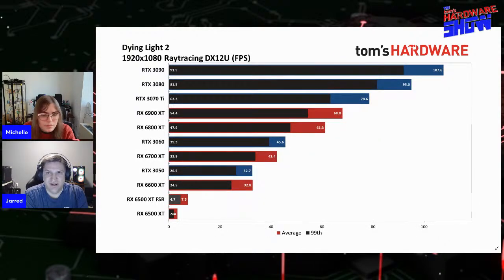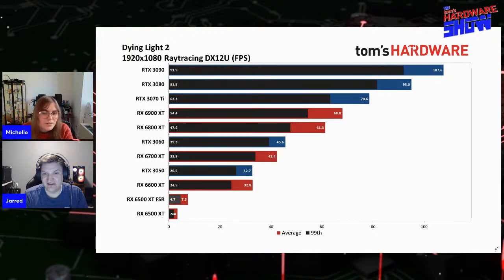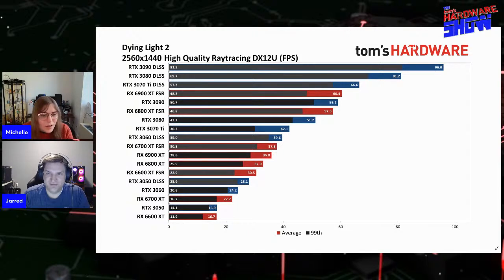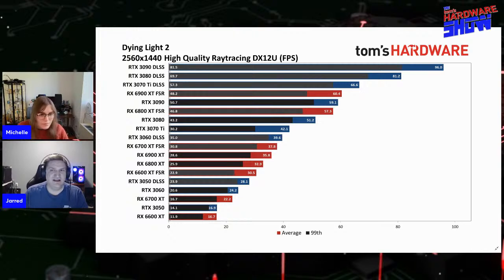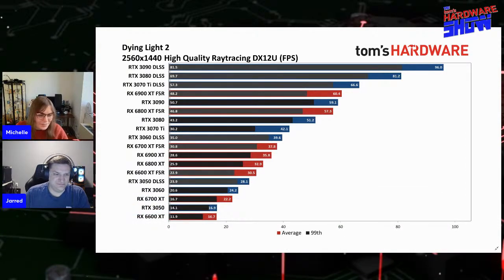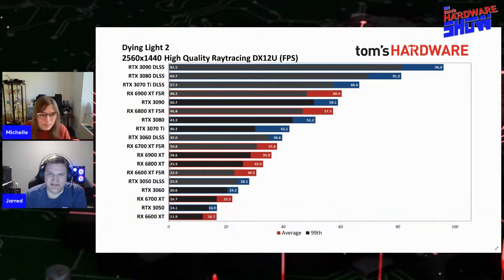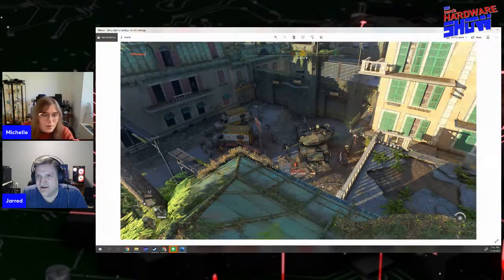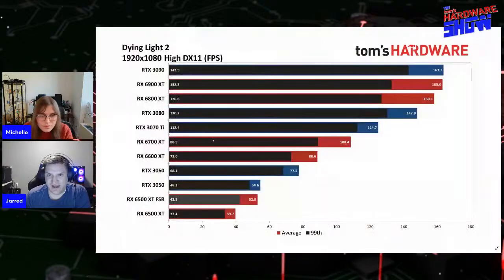Dying Light 2 Benchmarks and Performance Analysis | The Tom's Hardware Show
Dying Light 2 can get very visually impressive, but what kind of frames can it pull? Jarred Walton joins us to discuss. Plus, more crypto news.

25 Years of Tom’s Hardware
Tom’s Hardware has its name and roots in Dr. Thomas Pabst, who was one of the first people to bring technology journalism to the internet, as early as 1996. Back then, the site was called “Tom’s Hardware and Performance Guide”.

Today's TomsHardware.com is more than a site for PC builders. We've maintained our rich tradition of thorough component testing and reviews and we've expanded our coverage to meet a broader swath of enthusiasts. Want to get the flexibility of a laptop? On your first PC build? Want to share your love of tech with your family? We're here to empower you to do just that, all with accessible writing, thorough benchmarks, and a supportive community.

What Are You Watching?
This is The Tom’s Hardware Show! On The Tom's Hardware Show, our editors discuss the most important products and trends of the week. Our live show takes place every Thursday at 3 pm ET. Tune in live to ask us questions in real-time or catch up on past episodes.